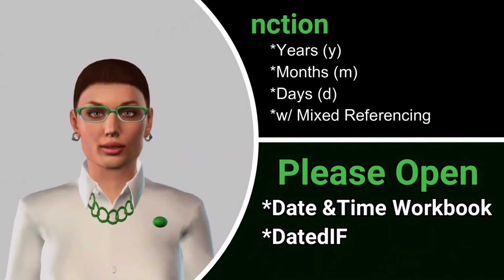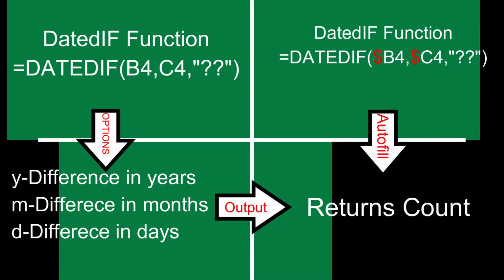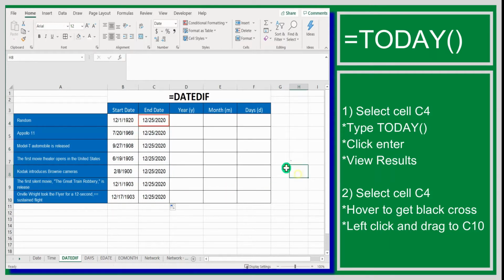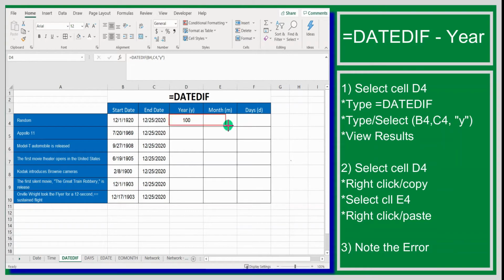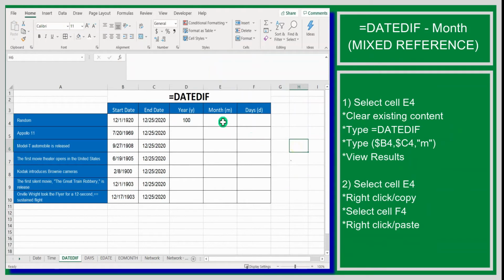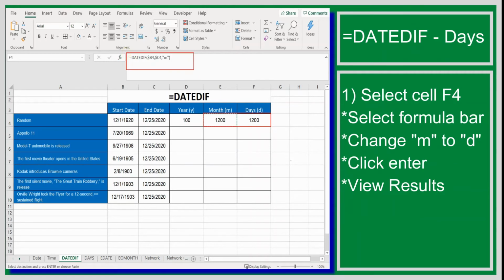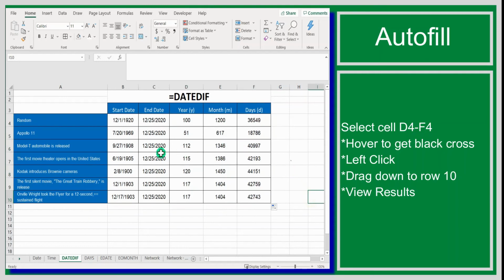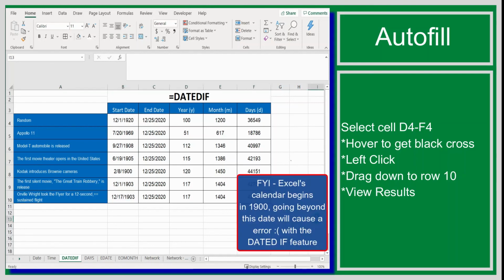Excel: How to use the DatedIF Function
This video will review the DATEDIF function. This function will return the number of years, months or days between two dates.

Additionally, we will incorporate mixed referencing when writing formulas

Section Ten - Date and Time Functions
*Complete as part of section ten and be sure to checkout the section reference guide.

Section Ten Playlist includes
1. Introduction to Date/Time Functions in Excel
2. Date Functions (Today, Year, Month, Day, Date)
3. Time Functions (Now, Hour, Minutes, Second, Time)
4. Dated IF (difference in years, months, days)
5. Days Function: Calculate the Number of Days between two dates
6. EDate
7. EOMonth Function: How to use the End of Month(EOMONTH)function
8. NetworkDays/NetworkDays.INTL
9. DateValue and TimeValue Uses